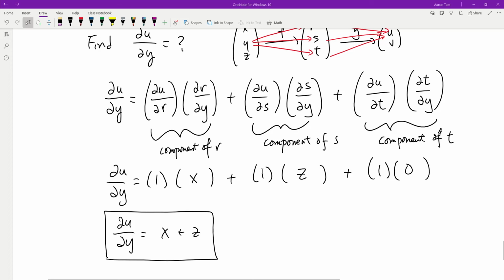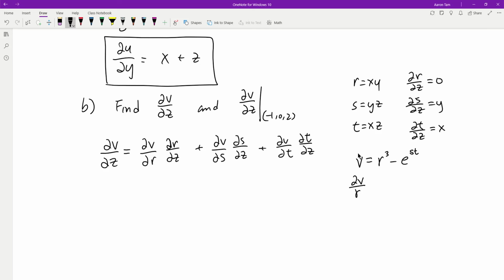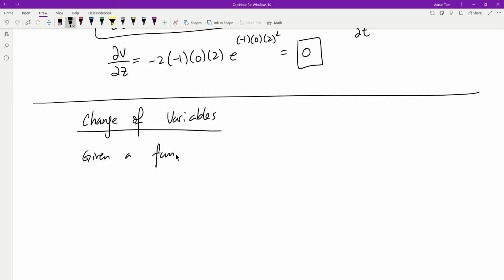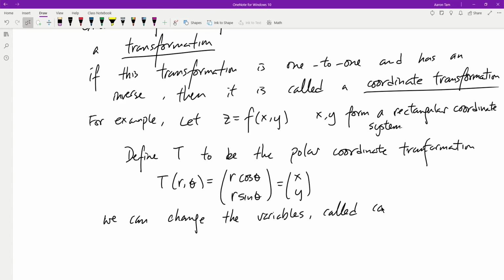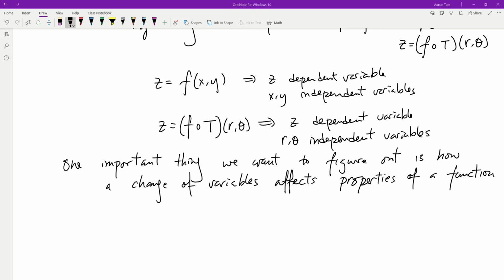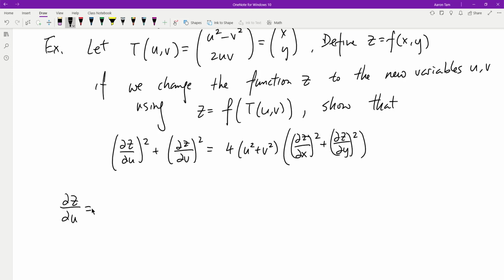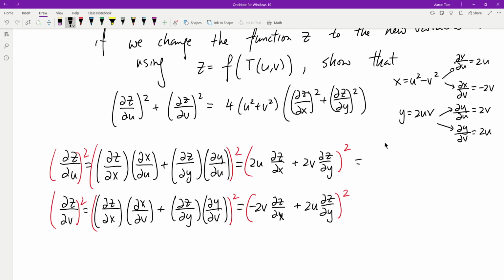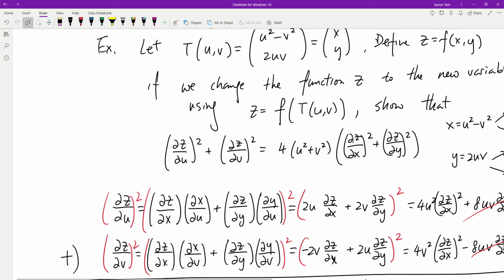MVC - 6.2 Chain Rule 03